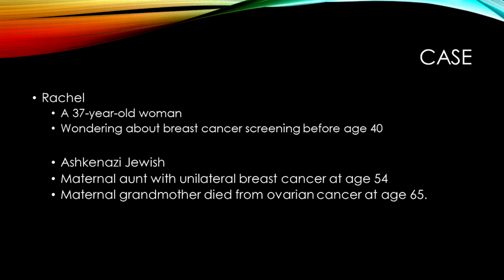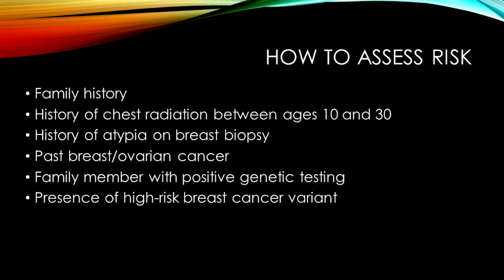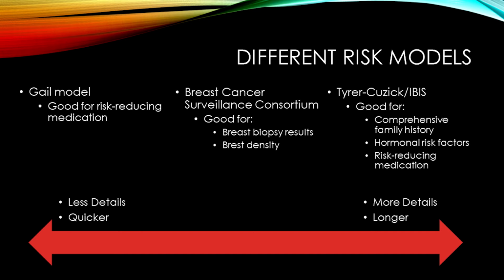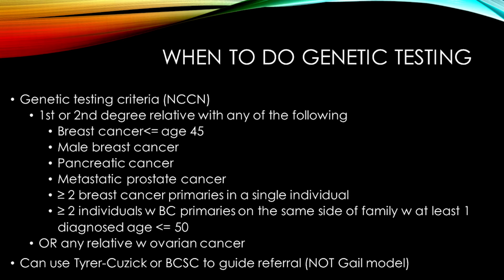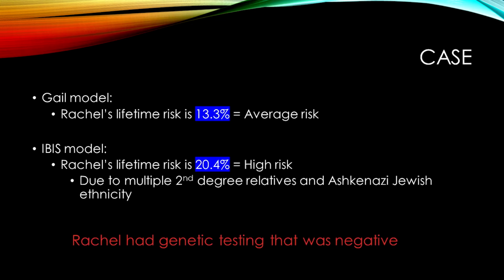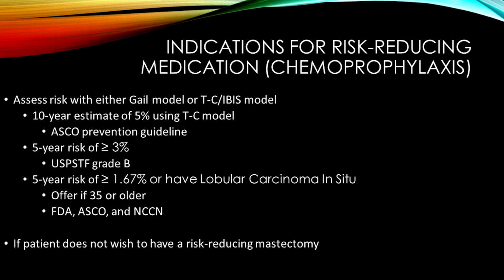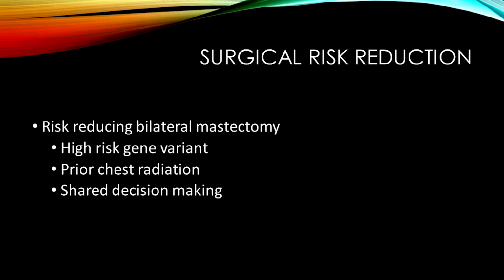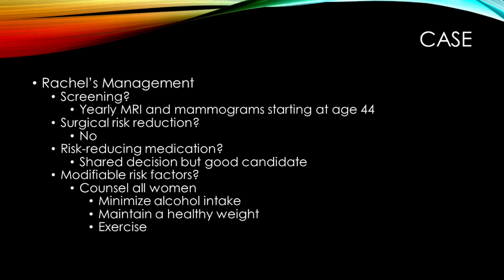"Identification and Management of Women at Increased Risk of Breast Cancer" -Sarina Schrager, MD, MS